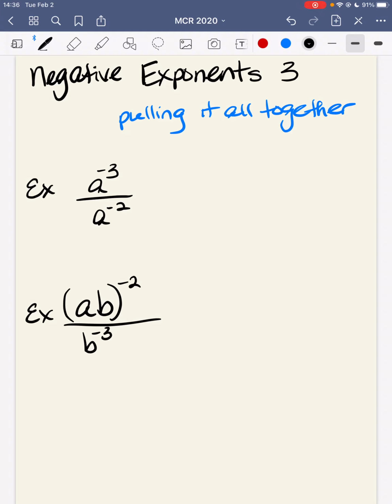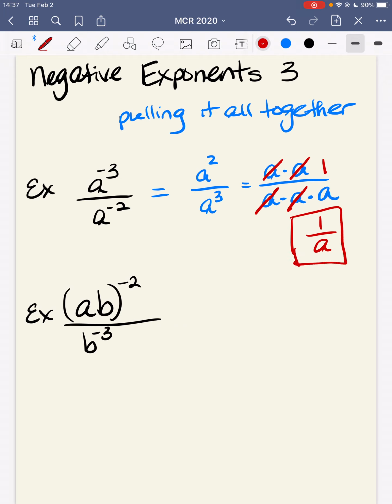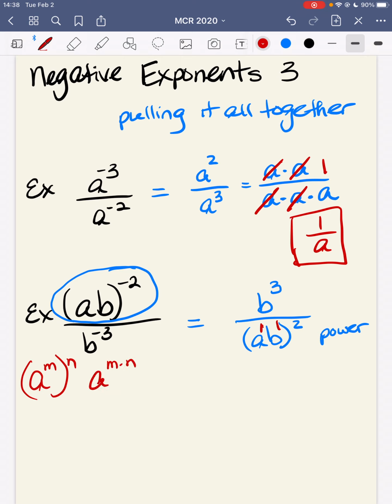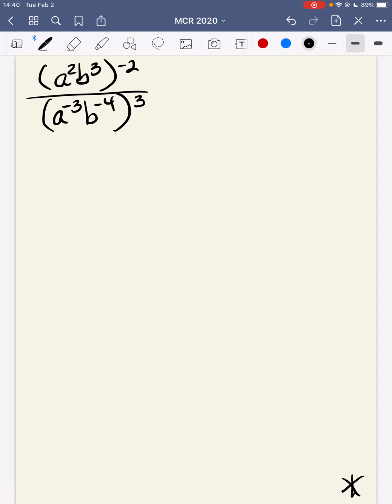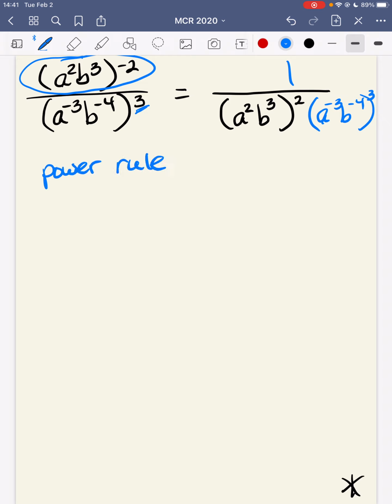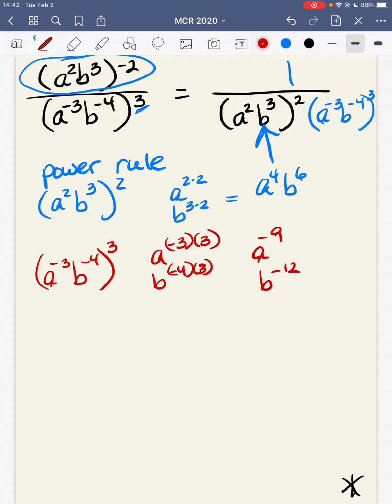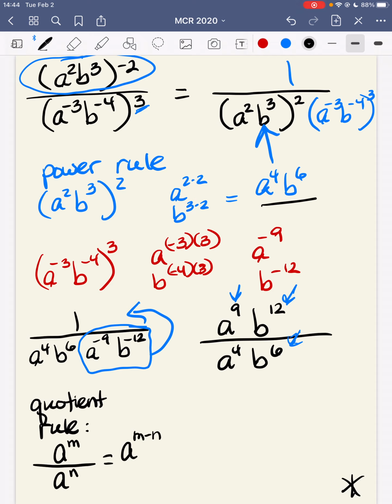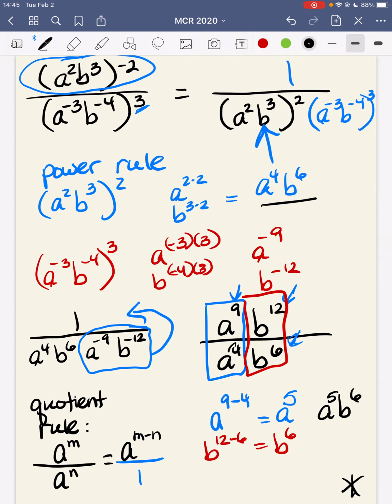Negative Exponents 3